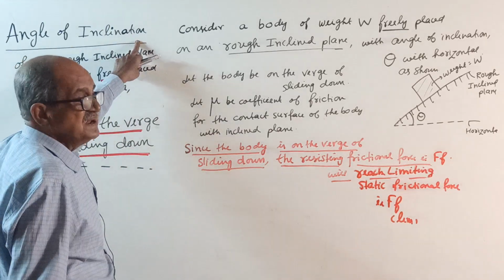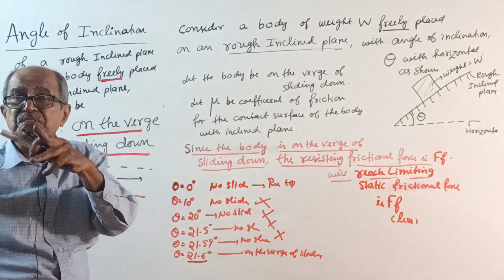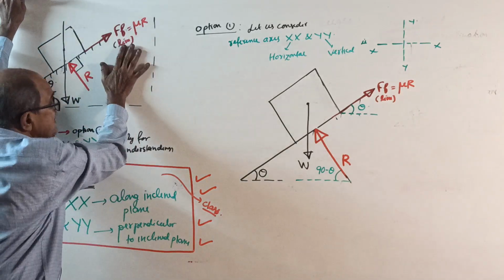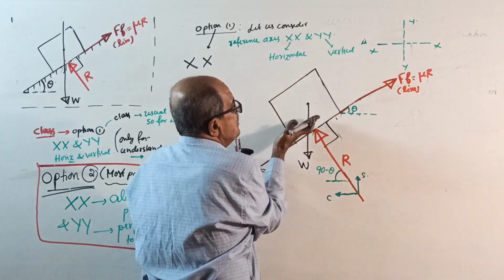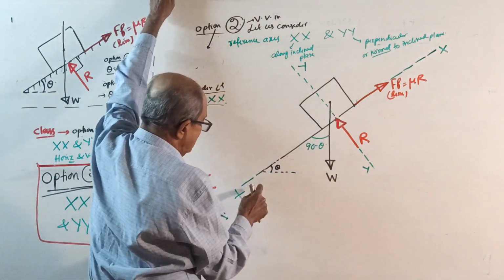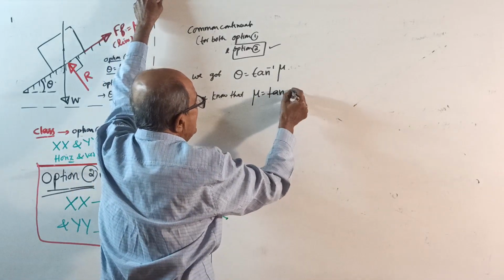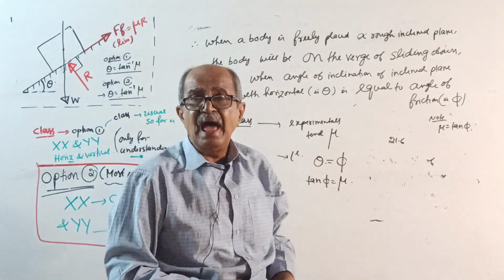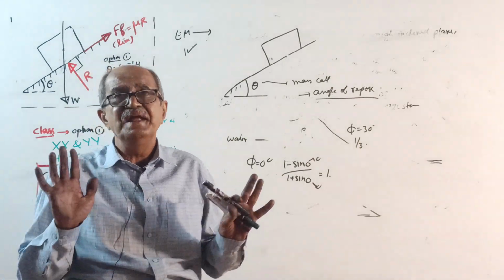Part:4/ecture 19/ FRICTION/Very important concept for friction for INCLINED PLANES(angle of repose)